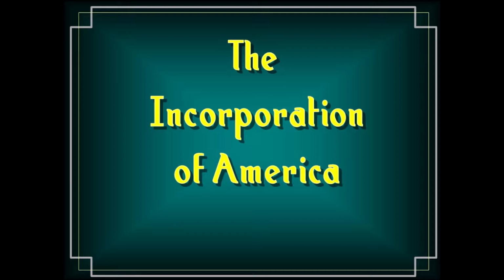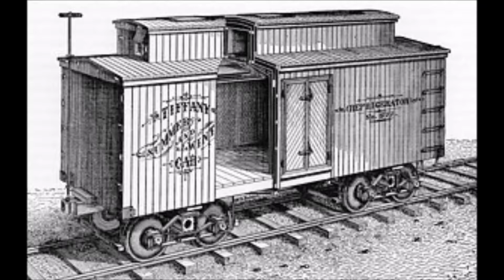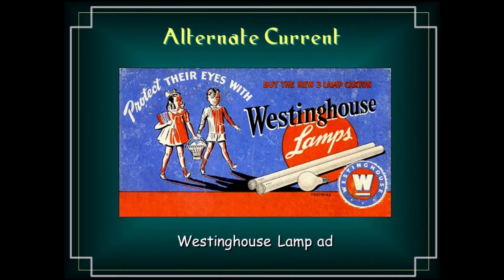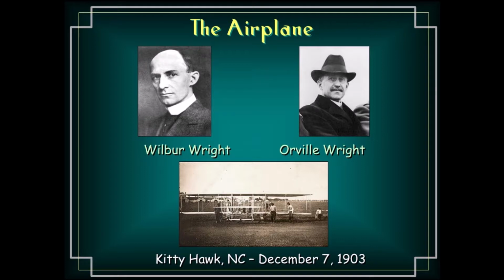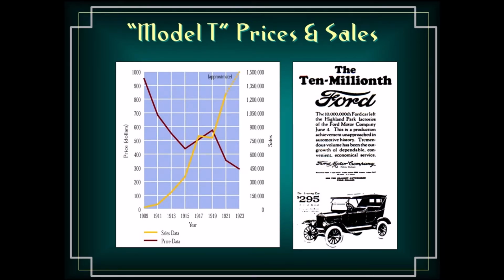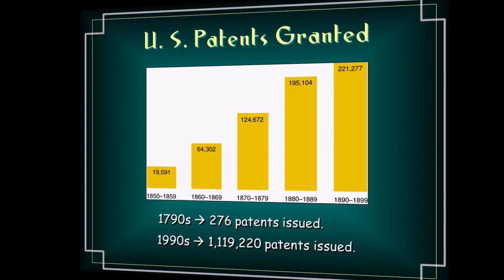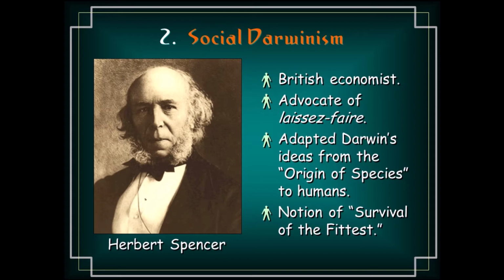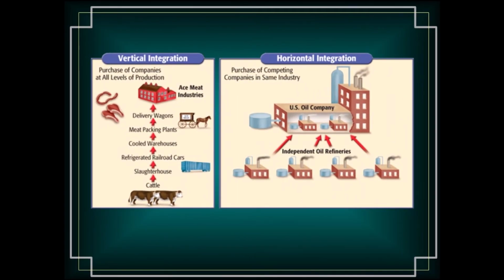Rise of Big Business Part 1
HIST 1302 American History Lecture Series - Mike Alberts